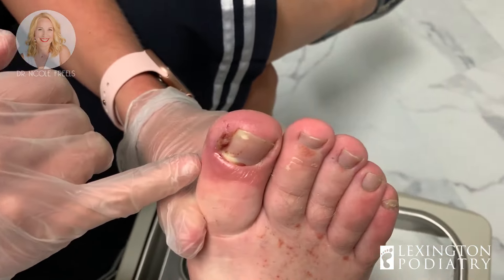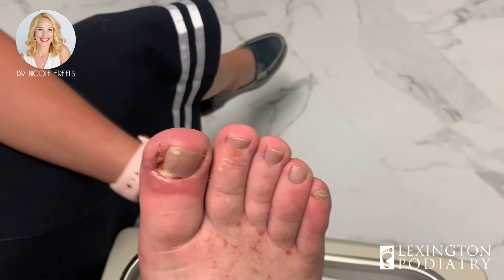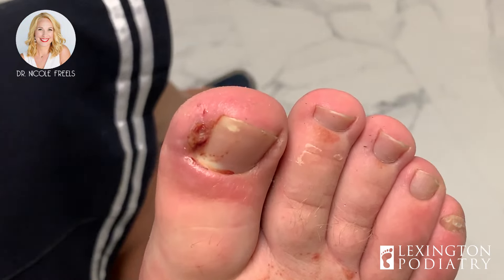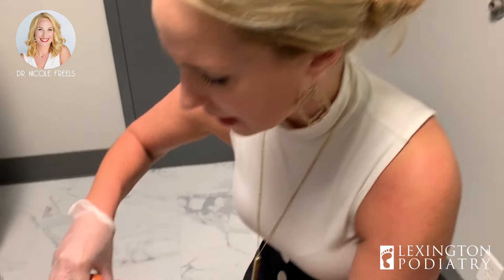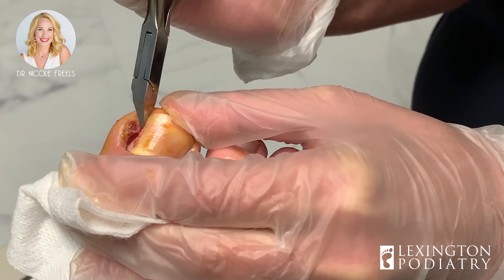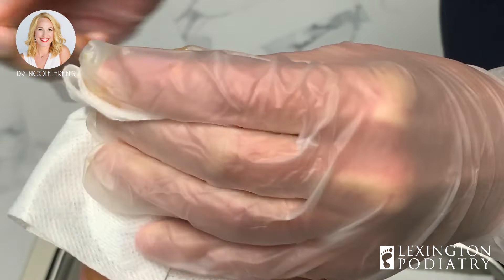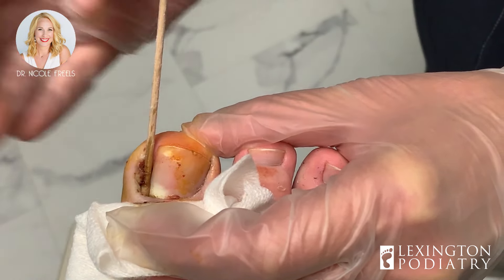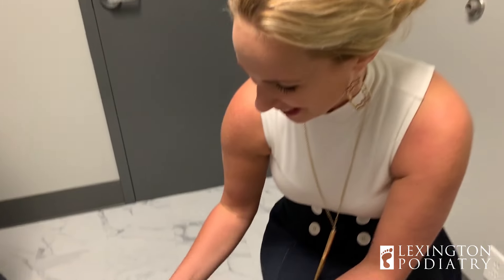MEGA INGROWN REMOVAL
Dr. Freels is back with another ingrown toenail removal! This time, our patient has a HUGE chunk of nail digging into their skin. He tried to remove it at home, but couldn't remove it completely. Don't try bathroom surgery on your ingrown toenail! You could risk getting a fungal infection or damaging your nail bed. It's best to just come see the professionals to safely remove an ingrown and prevent it from returning!